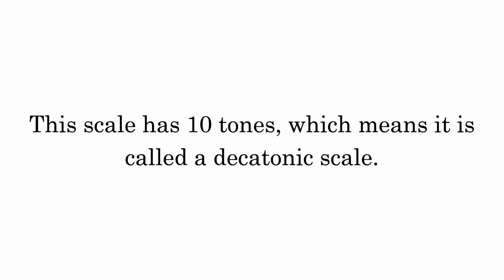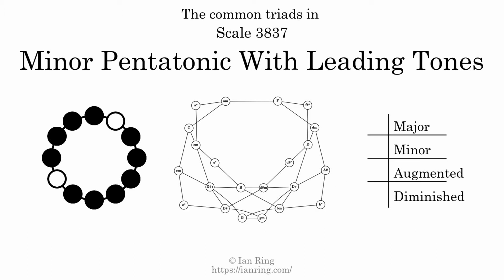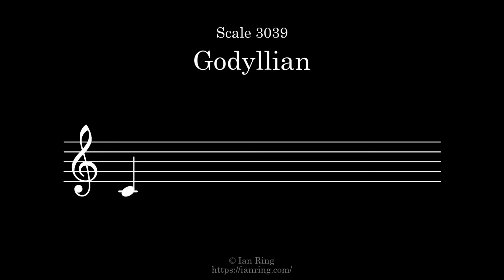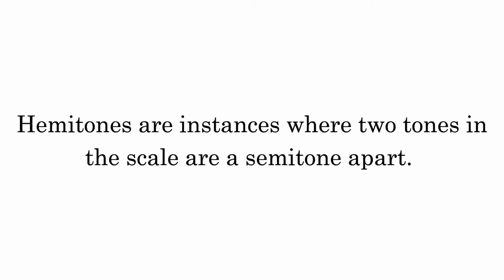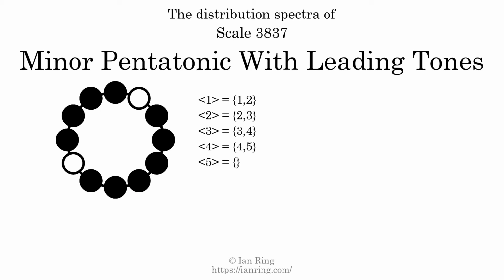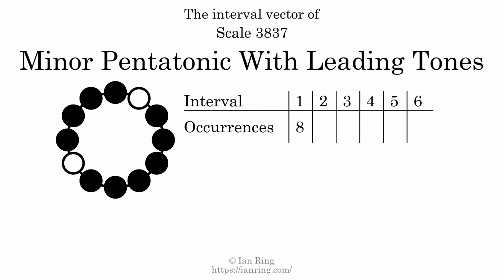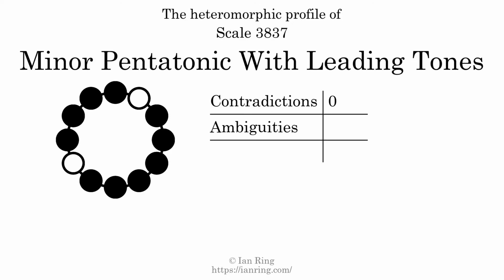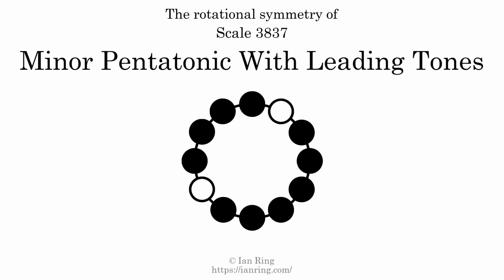Scale 3837: Minor Pentatonic With Leading Tones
More than you will ever need to know about Scale 3837, a decatonic scale also known as "Minor Pentatonic With Leading Tones". Part of an enormous series of scale analysis videos by The Exciting Universe Of Music Theory.